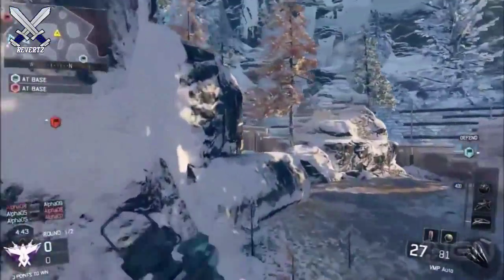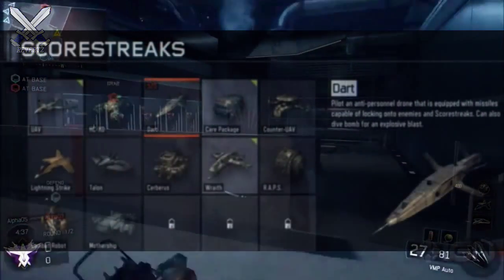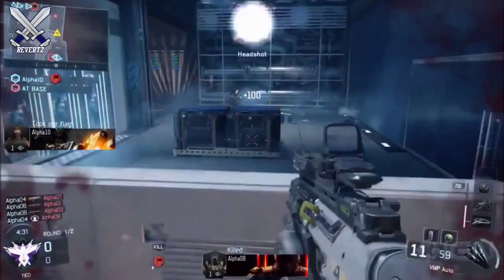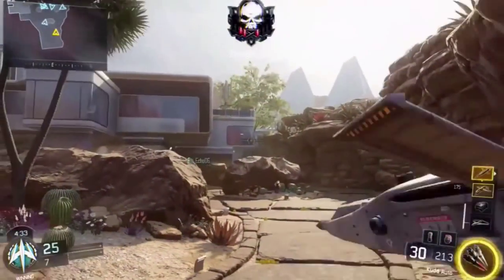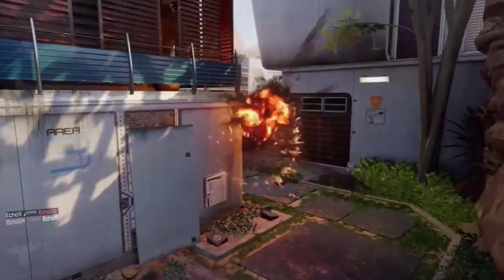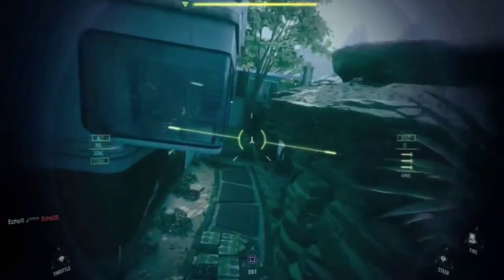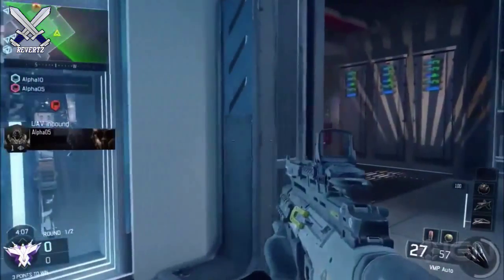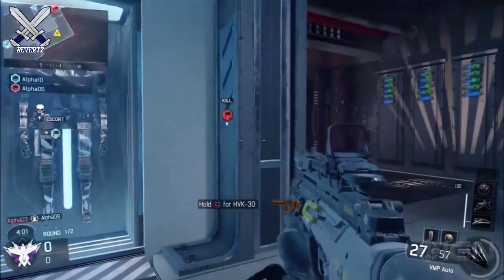Call Of Duty Black Ops 3 Multiplayer - NEW Killstreak "The Dart" Gameplay/Breakdown